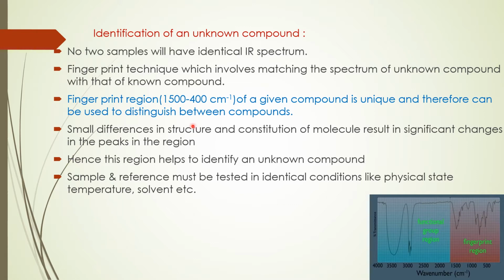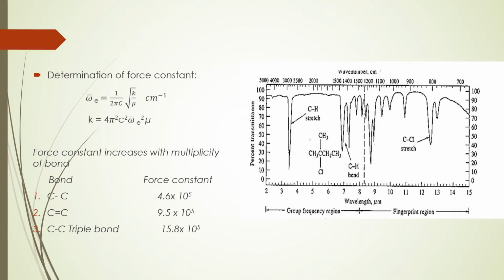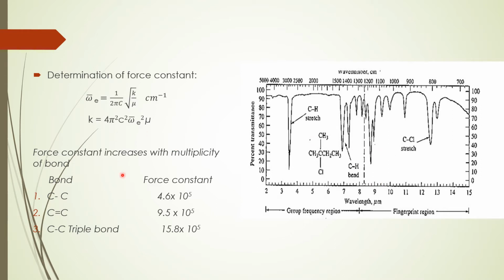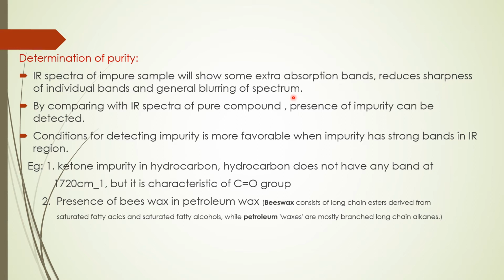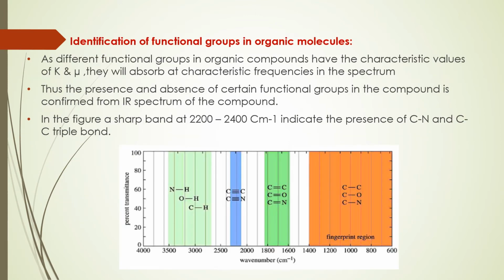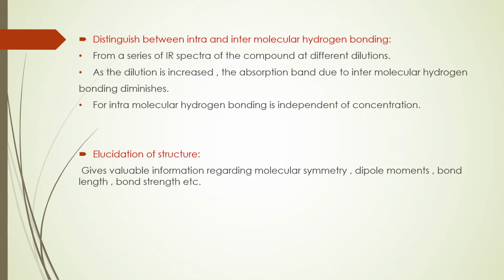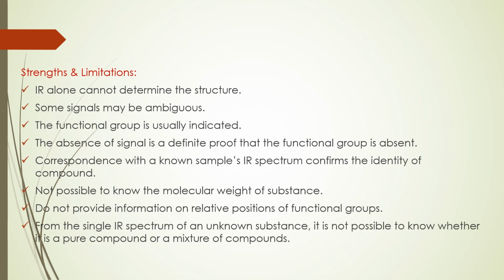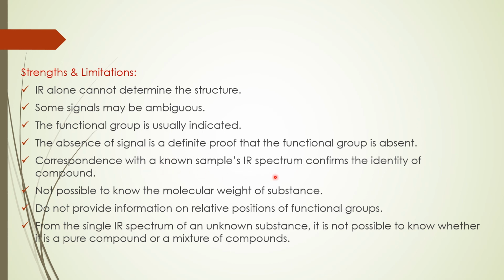Unit II Lesson 10 Applications of IR